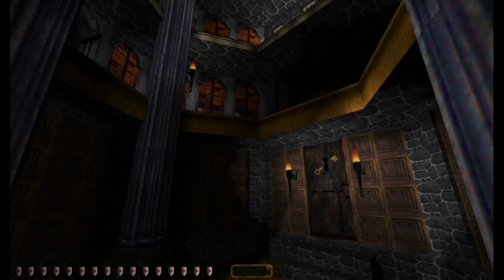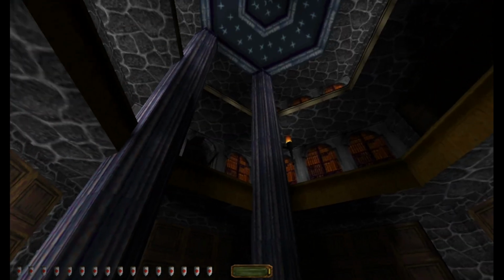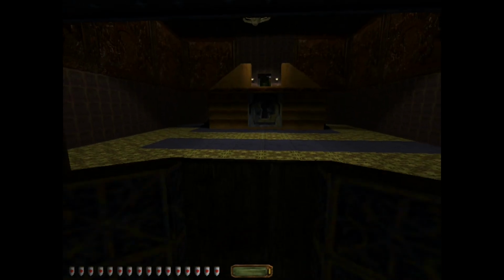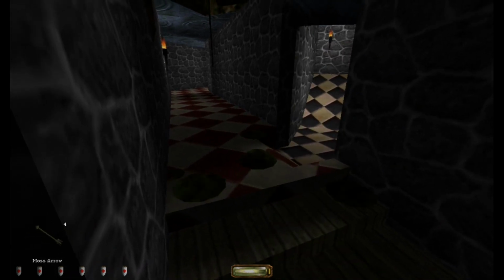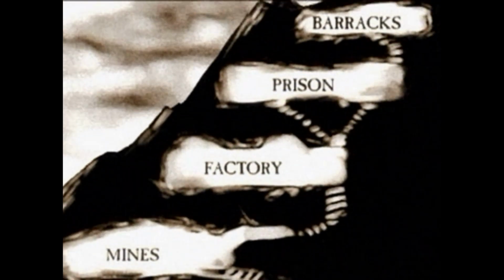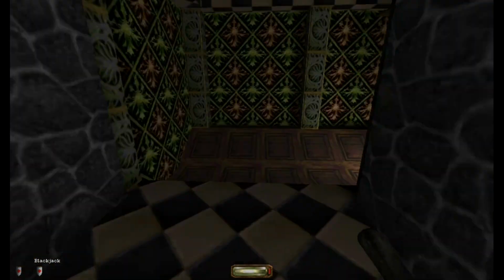Thief: The Dark Project - Sledgehammer Review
Thief: The Dark Project Game Review and Gameplay. Thief the Dark Project was developed by Looking Glass Studios in 1998. It is a notorious stealth game from the 90s that has enjoyed a large cult following.

Timestamps:

0:00 Video intro
1:37 Game Introduction
4:07 Game Review
22:07 Outro

Might contain footage from Jojos bizzare adventure; Thief the Dark Project; Heart Of Darkness; Amnesia the Dark Descent; Magic & Mayhem; Urban Chaos; Dungeon Keeper; Bud Spencer and Terence Hill Slaps and Beans; Shadowrun Never deal with a dragon; Shadowrun SNES; TMNT Turtles in Time; Punch Club; Shadowrun Choose your enemies wisely; Eastward; Into The Pit; The Grinch; Retron 5; Omikron The Nomad Soul; Asterix and Obelix Slap them All; Another World; Flashback; Rush'n Attack; Shadowrun on the Sega Genisys; Penumbra Overture; Penumbra Black Plague; Fahrenheit Indigo Prophecy